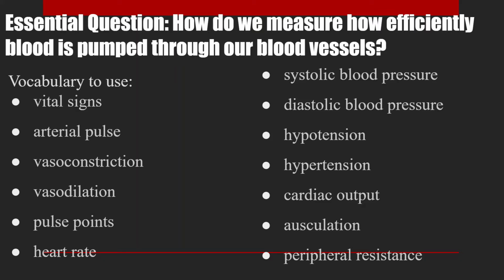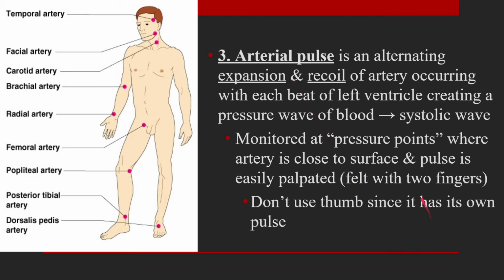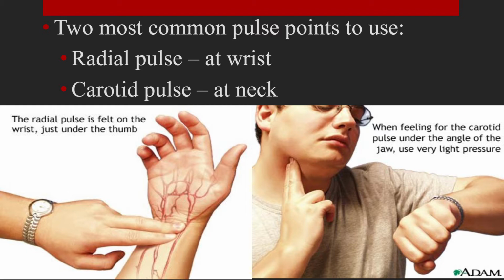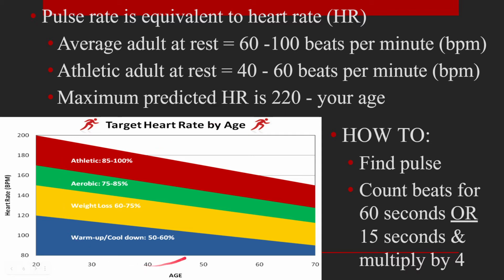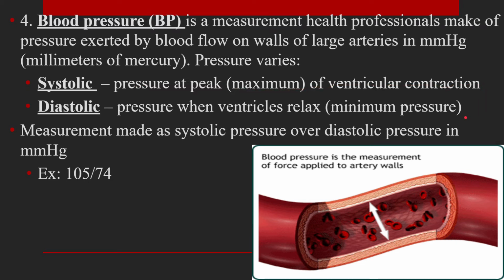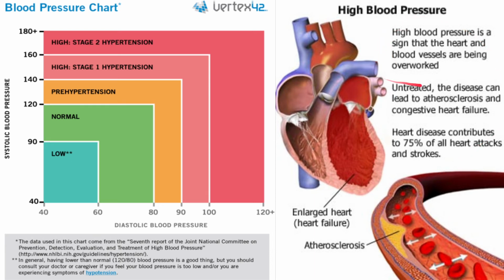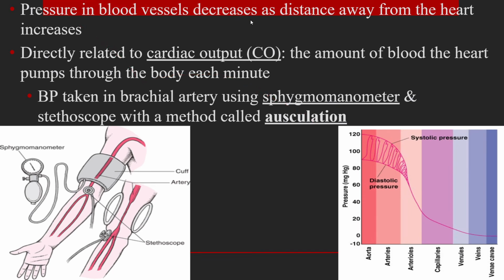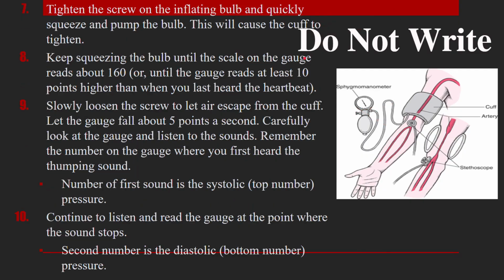CV 5A measuring cardiovascular efficiency